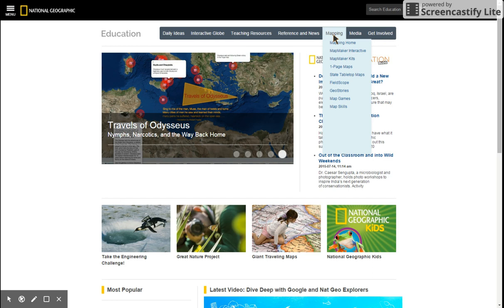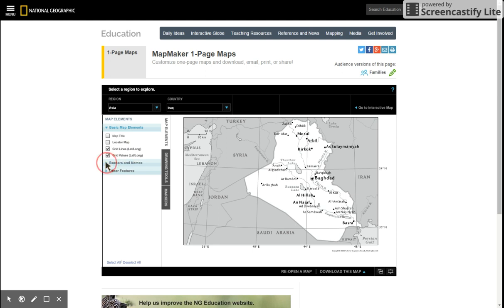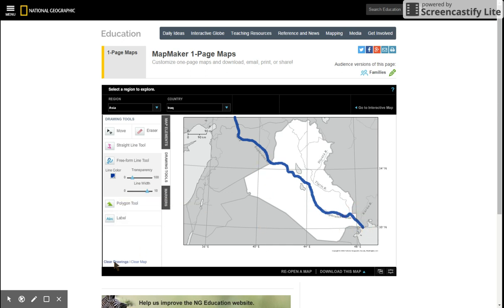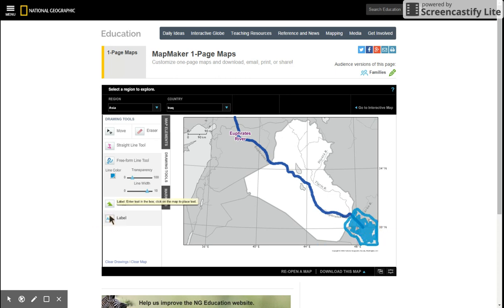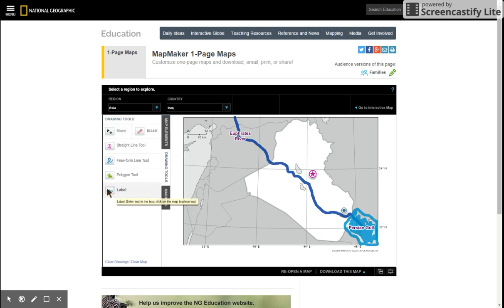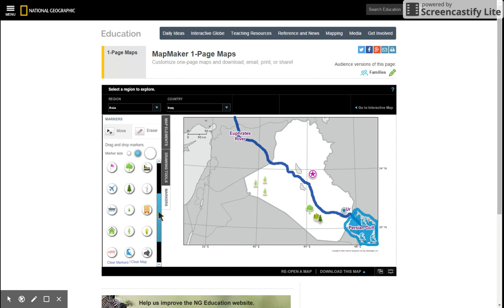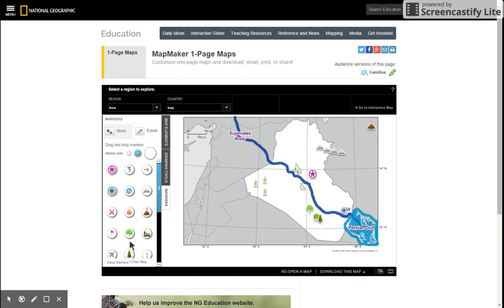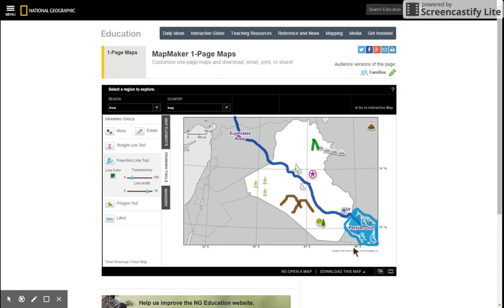Geography Video #3 Creating a One Page Map